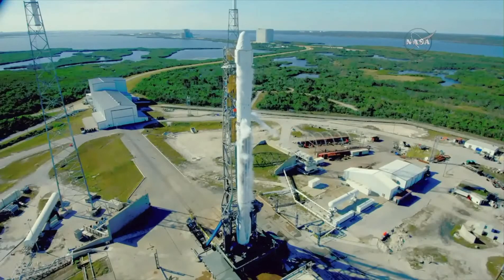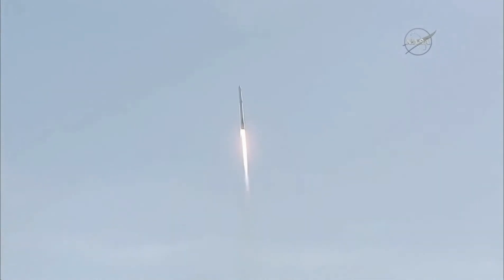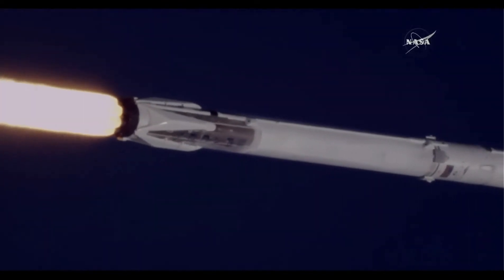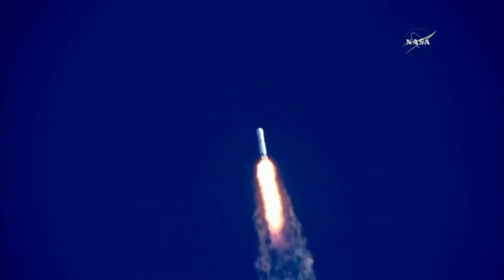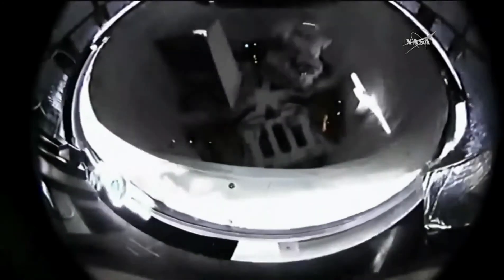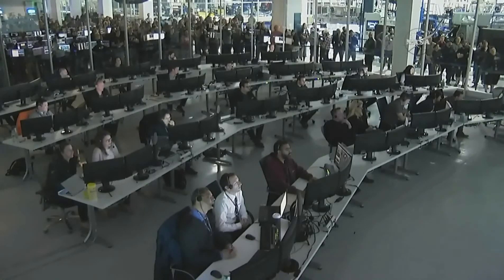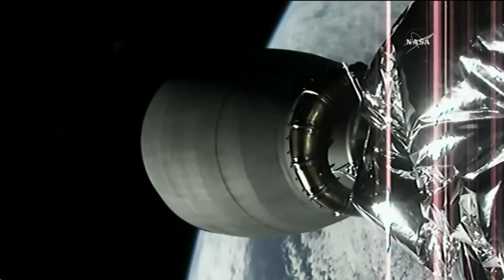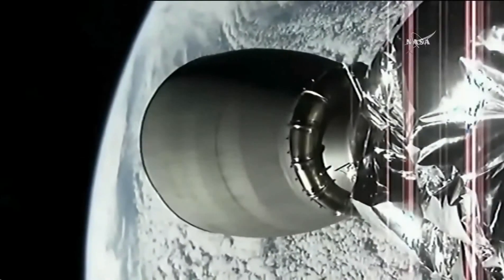"Sooty" Falcon 9 Launches 13th Operational Dragon Mission, Stage 1 Aces Second Landing (NASA TV)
On Friday, for the first time, SpaceX launched a flight-proven Falcon 9 rocket and a previously used Dragon spacecraft, lifting off on the company's fourth ISS resupply mission in 2017. The December 14 liftoff also marked the return of Space Launch Complex 40 at Cape Canaveral Air Force Station after 15 months of downtime following the 2016 explosion of a Falcon 9 rocket. Liftoff occurred at 15:36 UTC and Falcon 9 needed ten minutes to dispatch Dragon into orbit for a two-day rendezvous with the International Space Station while the first stage booster only needed eight minutes for its round trip, landing at the Cape’s Landing Zone 1 to become the first Falcon 9 to manage two land-based recoveries.